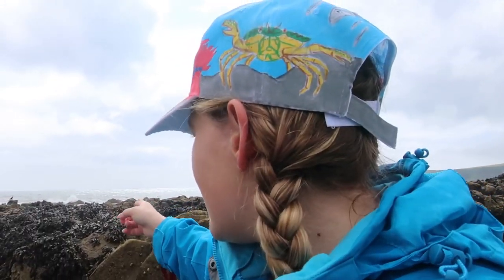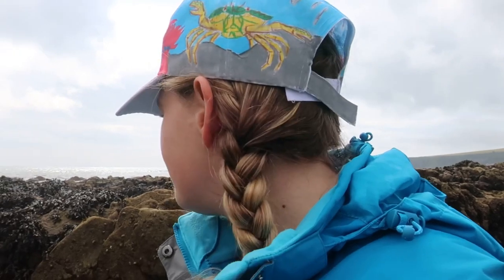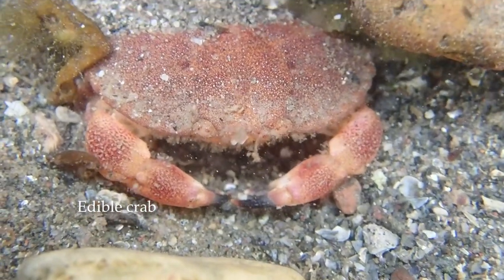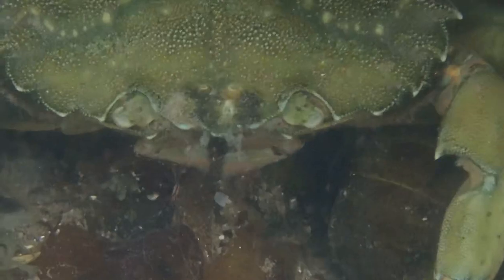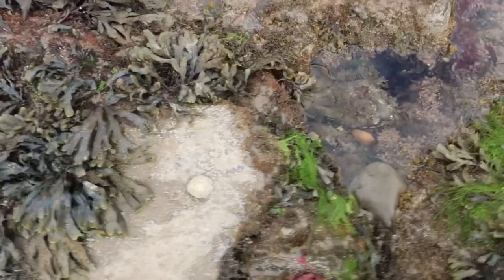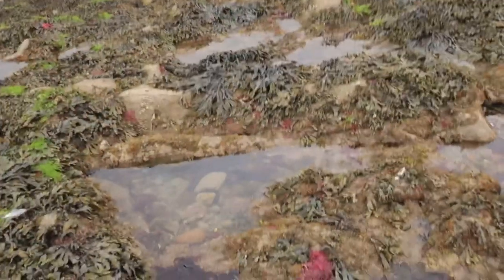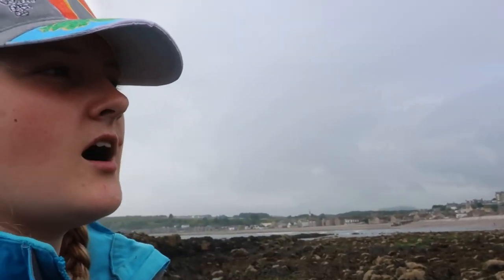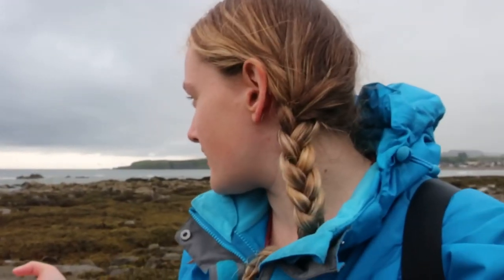Marine Biologist Finds AMAZING Rockpooling creatures! 🦀🐟(Rockpooling vlog)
We find so many new species today!! I am so pleased I got to see and show you so many awesome marine creatures for one year celebration on YouTube! I really want to thank everyone for such an amazing year of making content! Here’s to year two (cheers)!